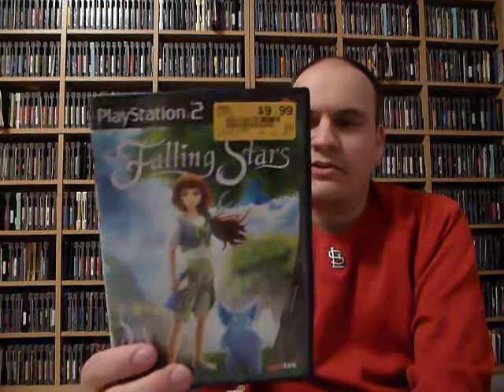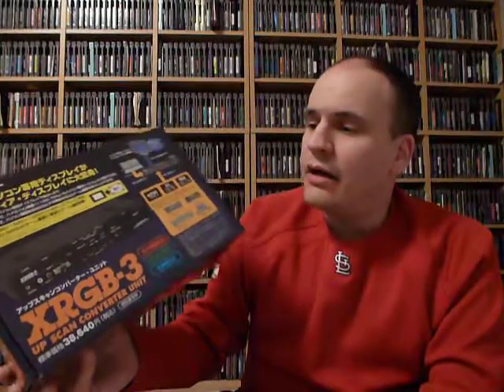Video Game Collecting Haul March 2014 Part 2 of 2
Video of all the games I picked up over the month for GameCube, Xbox, PS2, and more. This is part 2 of 2.